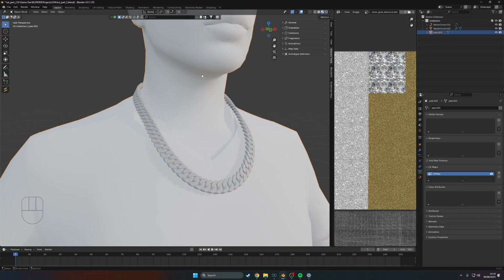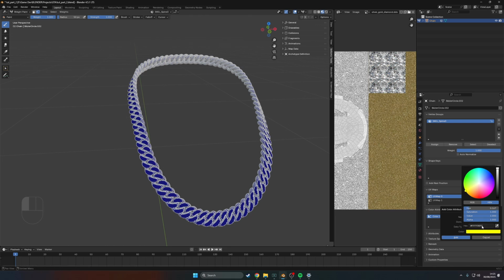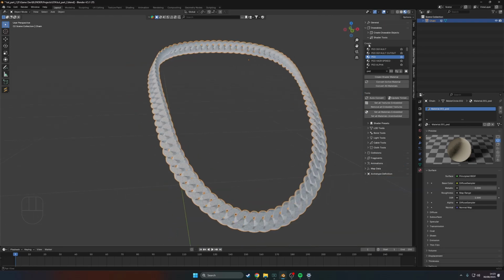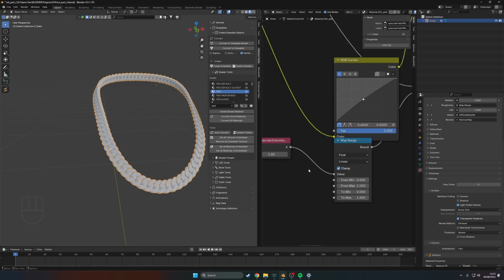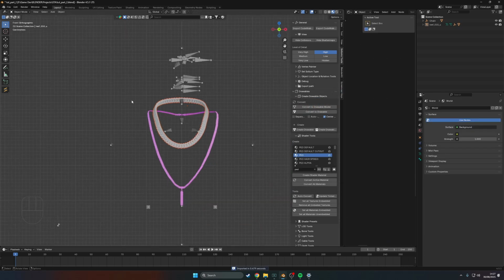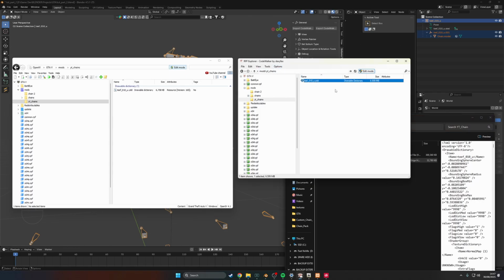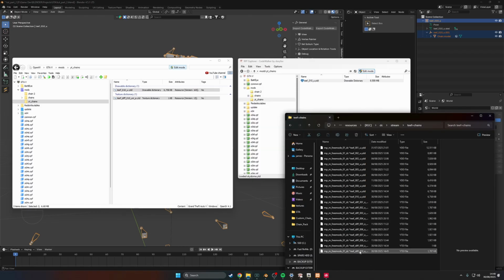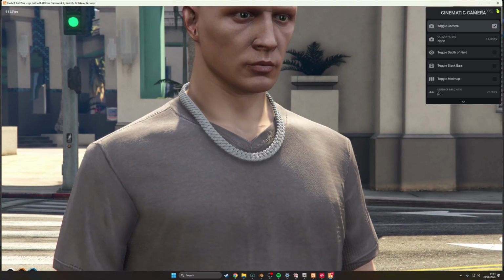GTA 5 / FIVEM / VVS CHAIN TUTORIAL PART 2 FINAL PART BLENDER ONLY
in this tutorial series I explain how to make a chain from scratch and export it ready for Five / GTA 5 withought needing 3DS MAX and only using BLENDER

Separate links --

My Etsy Link with custom chains and packages for purchase --